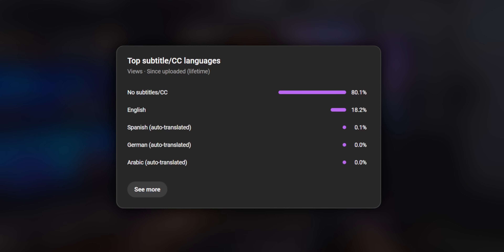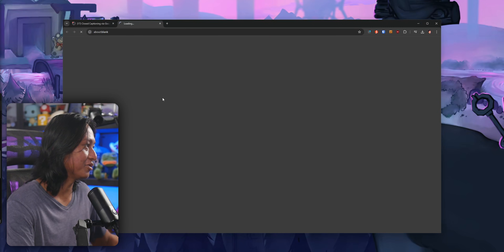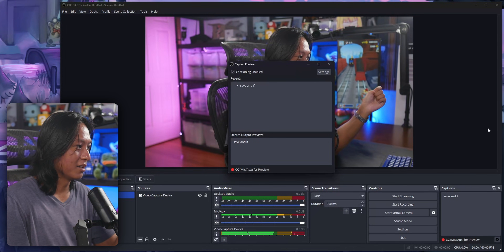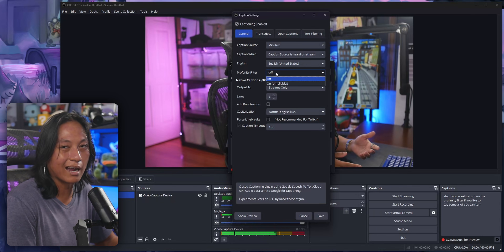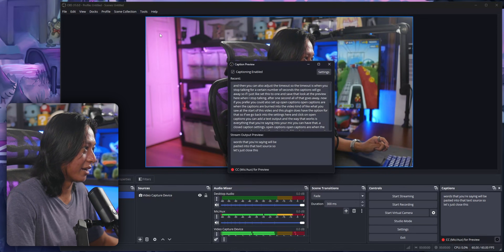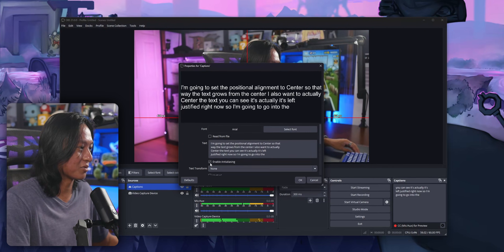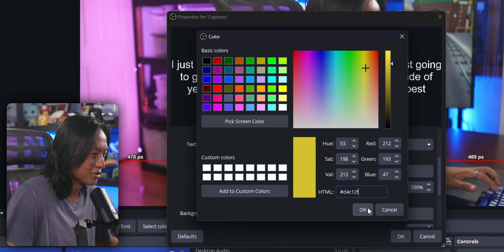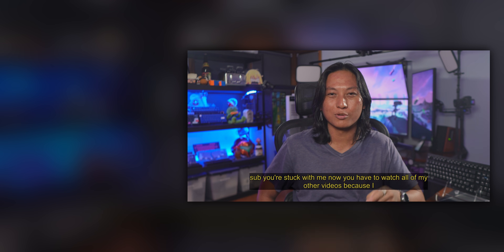How To Add Live CAPTIONS In OBS Studio!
In this video, you will learn how to add closed captions to your Twitch stream in OBS Studio. I will now repeat the word captions for SEO purposes. Captions captions yeah baby how about them captions.

=== SOCIALS ===